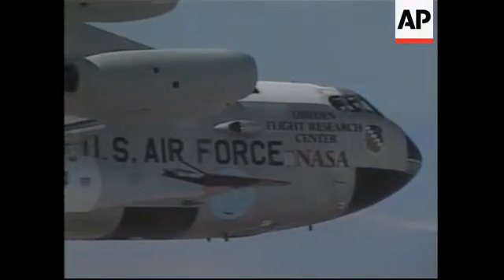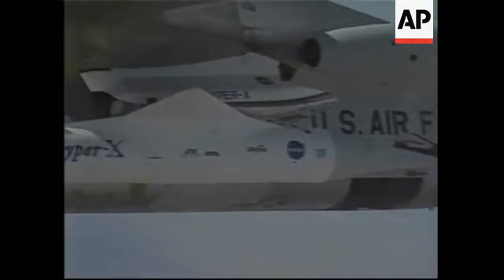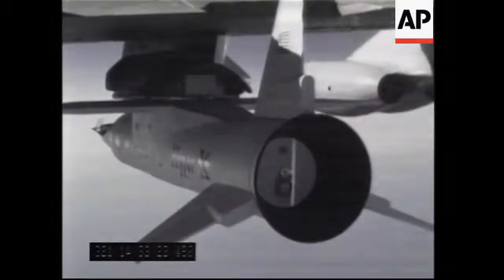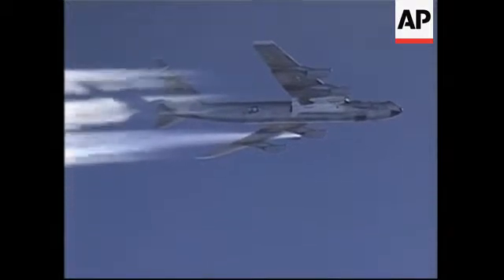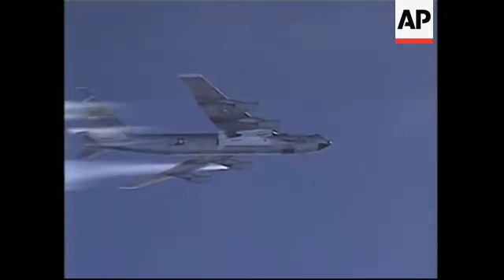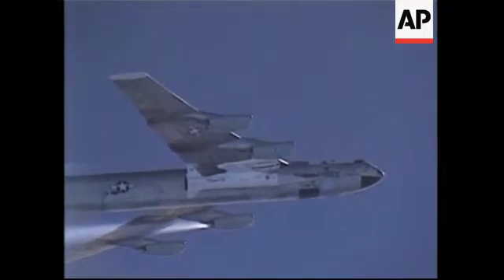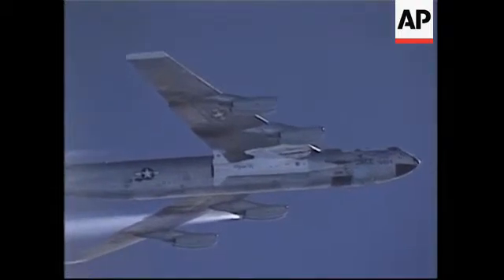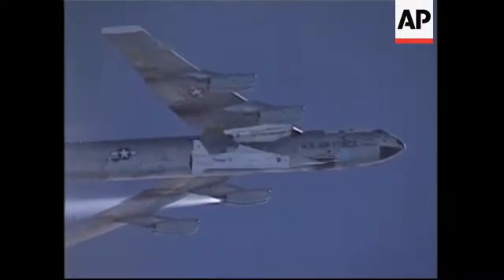NASA launches tiny, unmanned scramjet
1. Takeoff of a B-52 Aircraft with a X-43A supersonic combustion scramjet under the wing
2. Pan of aircrafts in flight
3. Scram jet beneath B-52
4. US Air Force B-52 military plane launches scramjet, UPSOUND: "15 seconds, launch on my mark. And five, four, three, two, one, launch, launch, launch. Tilt to scram jet dropping from larger plane.
5. Black and white video of Scram jet flying
6. Scram jet flying, long white cloud of smoke in the air, UPSOUND: " We are in the push over to negative alpha, negative alpha."
7. NASA press conference
8. SOUNDBITE (English): Joel Sitz, Project Manager:
"Its 90 seconds of terror. But once it's over with you realise you accomplished some great things.
9. NASA press conference
10. SOUNDBITE (English): Joel Sitz, Project Manager:
"It will be a long time. We've commented in the past that it took a long time once the Wright brothers flew for people to fly over the ocean. It might take that long again for this technology to be applied to a commercial aircraft. But I think some day it will be there."
11. Scramjet flying
12. Black and white video of scram jet flying
13. NASA scientists clapping

STORYLINE:

A tiny unmanned NASA "scramjet" soared above the Pacific Ocean on Tuesday at nearly ten times the speed of sound, or almost 7-thousand miles per hour (mph) (11,263 kilometres per hour (kph)), in a record-breaking demonstration of a radical new engine technology.

The leader of the scramjet propulsion team, Research Engineer Randy Voland said the 12 foot-long (3.66-metre) X-43A supersonic combustion scramjet flew at about Mach 9.6 or slightly higher.

The exotic aircraft flew under its own power for about 10 seconds after separating from a booster rocket at 111-thousand feet (33.83 km), then glided to a splash landing about 800 miles (1287.2 km) offshore.

Analysis of data to determine the exact performance will take several months, but mission officials were jubilant.

The X-43A, mounted on a Pegasus rocket used to boost it to flight speed, was carried aloft under the wing of a B-52 aircraft and released at an altitude of 40-thousand feet (12.19 km) over a test range off the Southern California coast.

The rocket motor then fired for a 90-second ascent.

"It's 90 seconds of terror, but once it's over with you realise that you've really accomplished some great things," said Joel Sitz, the X-43A project manager at a post-flight press conference at NASA's Dryden Flight Research Centre on Edwards Air Force Base, California.

Like its predecessors, the X-43A will not be recovered from the ocean. "None of us can swim that deep," Sitz joked.

The flight was the last in a 230 million-plus dollar (US) program testing a technology most likely to be initially used in military aircraft, such as a bomber that could reach any target on earth within two hours of takeoff from the United States, or to power missiles.

But Sitz thinks someday this technology could be used for the commercial aviation industry.

Scramjets may also provide an alternative to rockets for space launches.

Unlike conventional jet engines which use rotating fan blades to compress air for combustion, the X-43A has no such rotating engine parts.

Instead it uses the underside of the aircraft's forebody to compress air for mixing with hydrogen fuel. The airflow through the engine remains supersonic.

The X-43A launched on Tuesday was the last of three built for NASA's Hyper-X program.

The first X-43A flight failed in 2001 when the booster rocket veered off course and was destroyed.